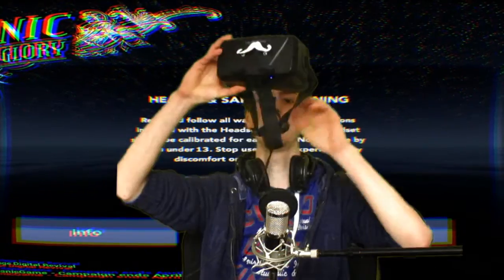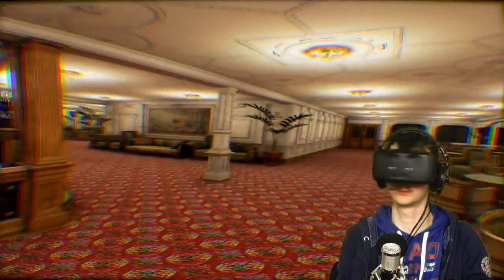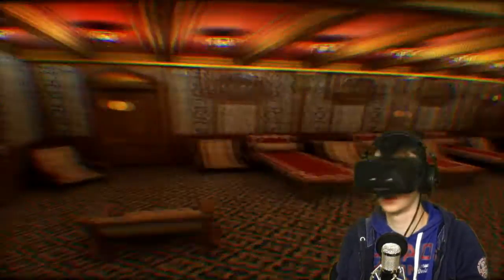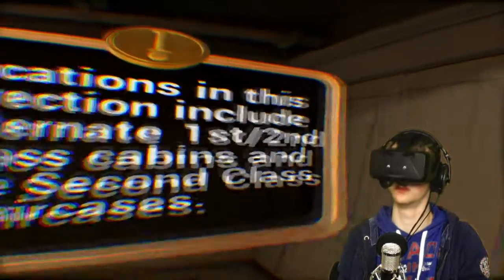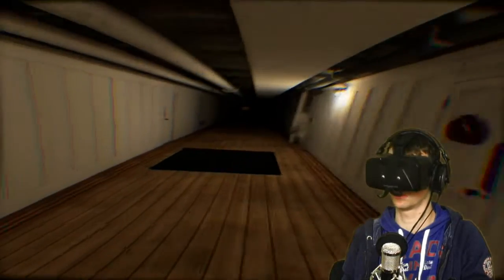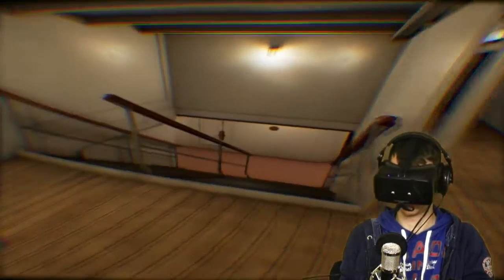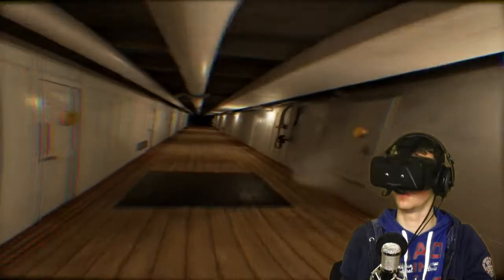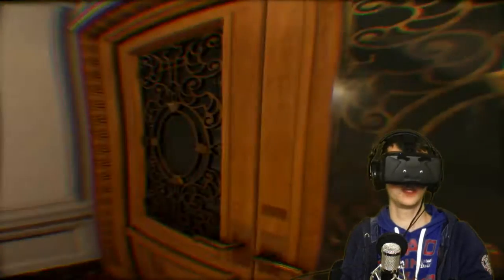Oculus Rift Titanic Honor & Glory | PHENOMENAL GRAPHICS!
Outro song by: Neykron